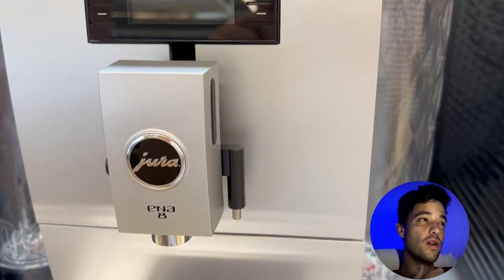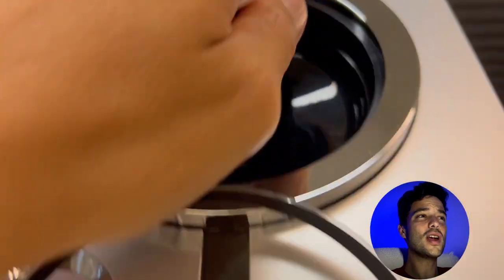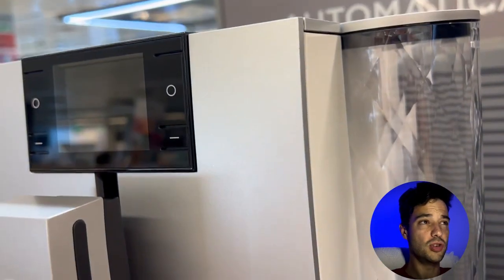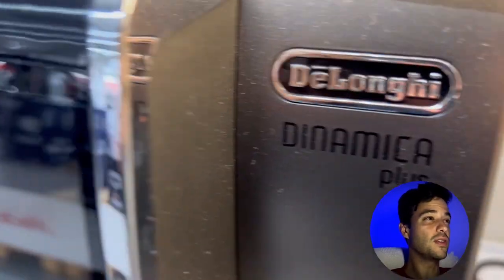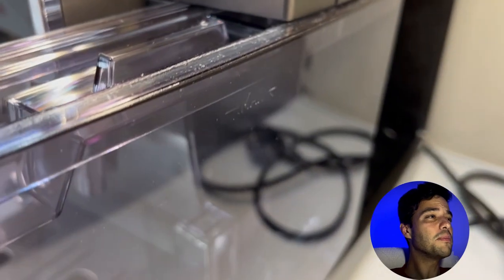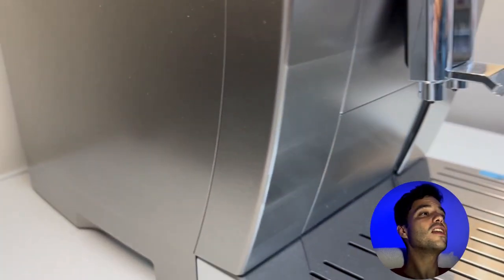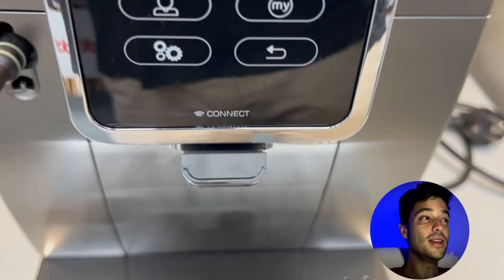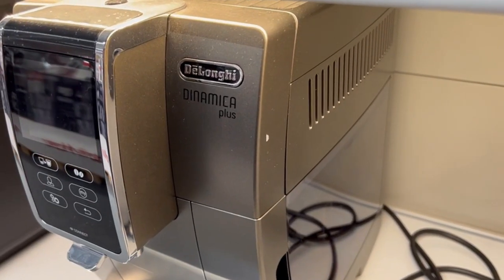Best Coffee Maker? | Jura Ena 8 VS De'Longhi Dinamica Plus | Comparison Review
Welcome to SmartBuy Reviews! In this in-depth Jura Ena 8 VS De'Longhi Dinamica Plus review, we'll delve into three key aspects you need to know about these coffee machines. We'll explore its standout features, highlighting the best aspects, and conduct a thorough analysis of both the pros and cons.

◦ Jura ENA 8
◦ Dinamica Plus